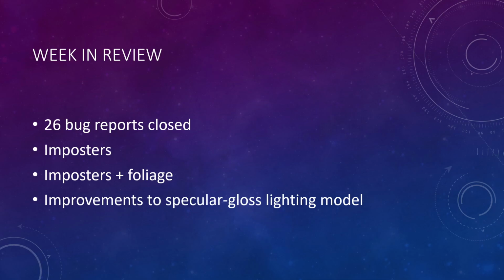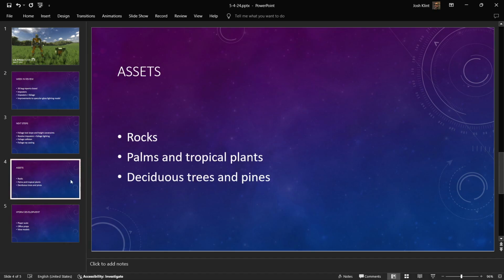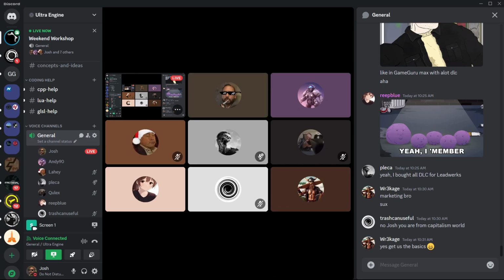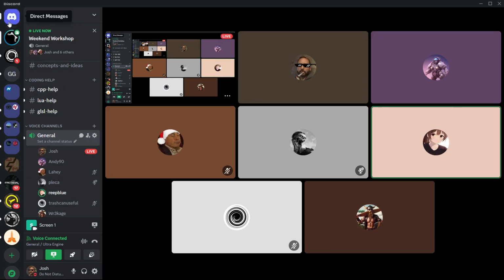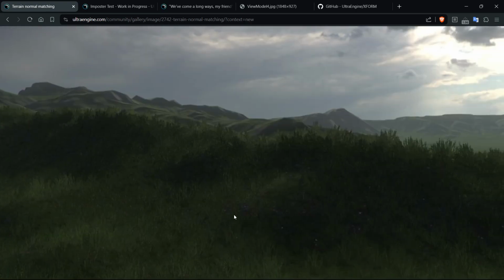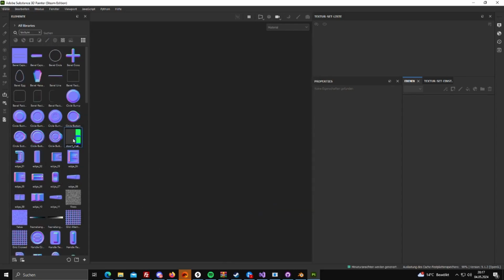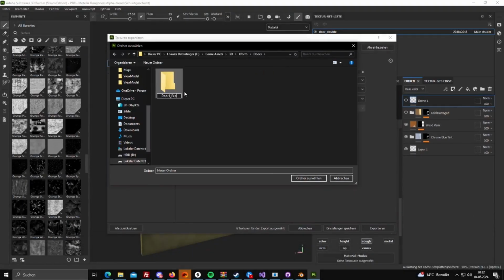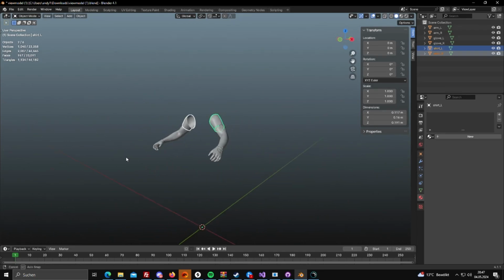Weekend Workshop #15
This week we reviewed the new foliage system, talked about development of XFORM, and got a quick tutorial on texturing with Substance Painter.